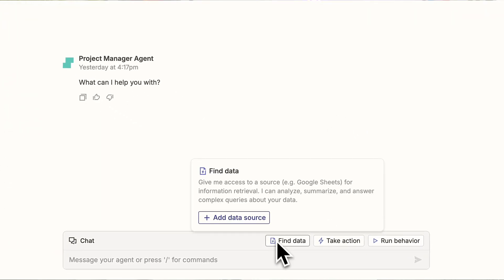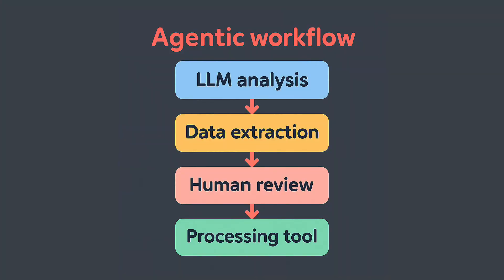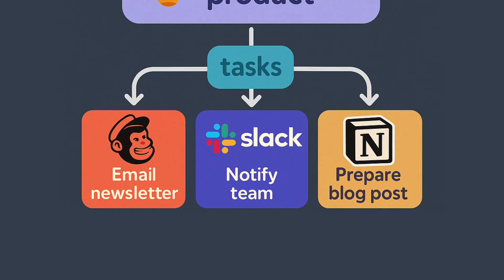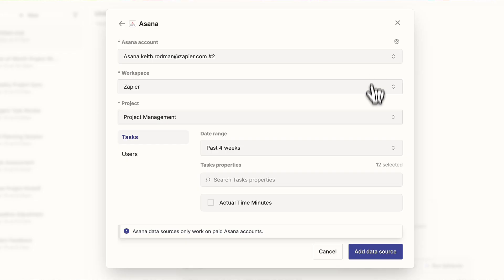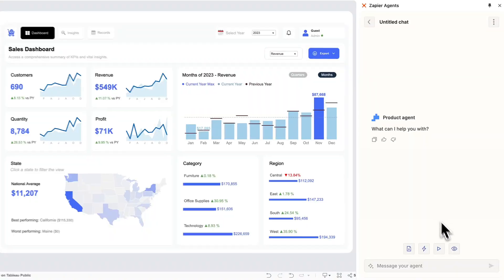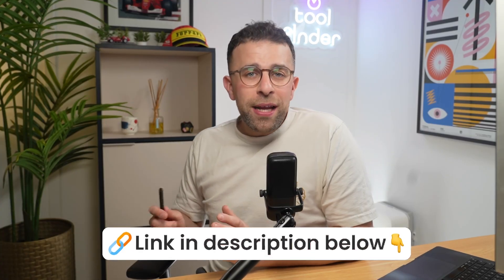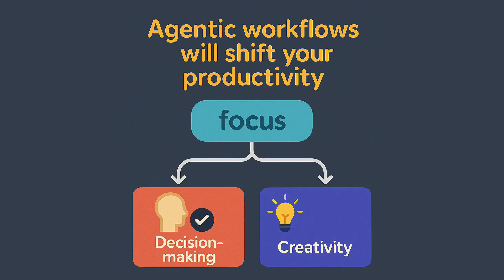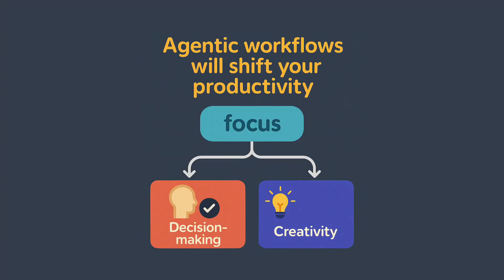How AI Changes Productivity?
// Stop doing busywork! Try Bento Focus Let's explore the future of agentic productivity and how AI will change our routines and systems. Try Zapier for free